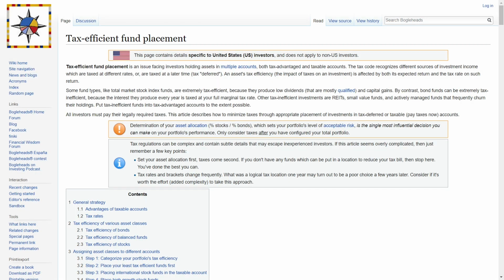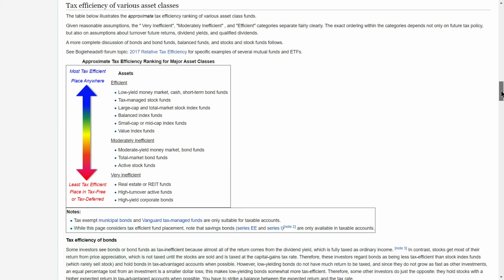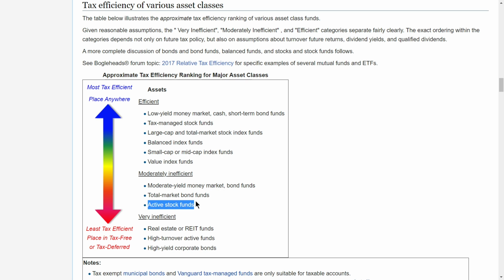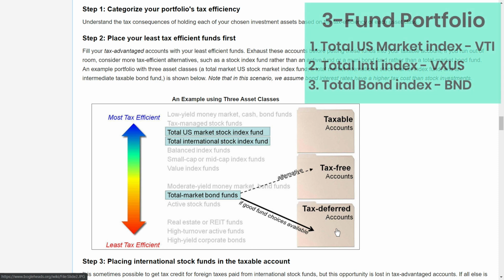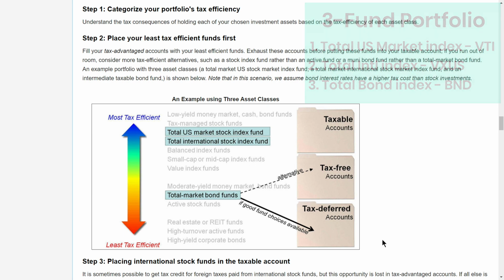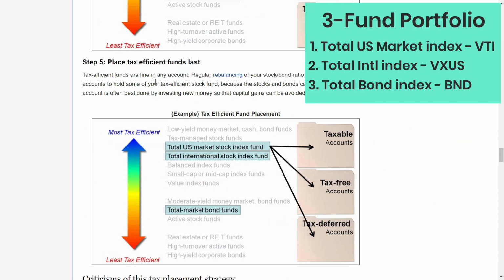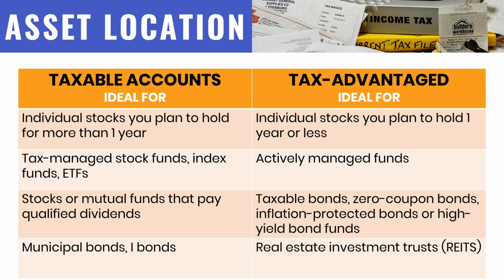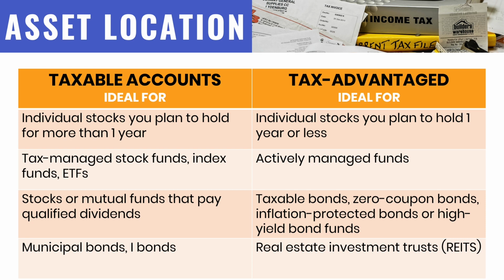▶ Asset LOCATION – Where to Put Your Funds – 401k, Roth, IRA, Taxable?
Asset location helps you invest in different account types – 401k, 403b, Roth, IRA, and taxable accounts such as brokerage accounts or Robinhood, M1 Finance, etc in the most tax efficient ways.  Tax-efficient fund placement is a challenge for many beginner and seasoned investors, holding assets in multiple accounts, both tax-advantaged and taxable accounts.  In this video I go over what is the proper asset location strategy for your portfolio.  I also provide a reference table which you can use to map your assets against the best practice for fund placement.

LINKS
1. Tax-efficient fund placement: